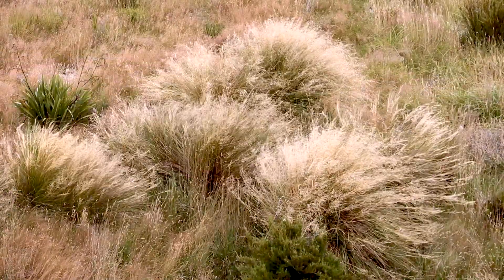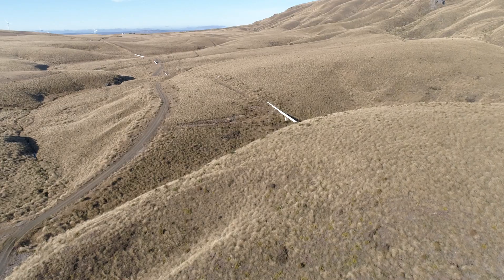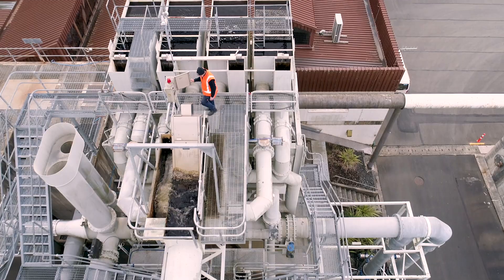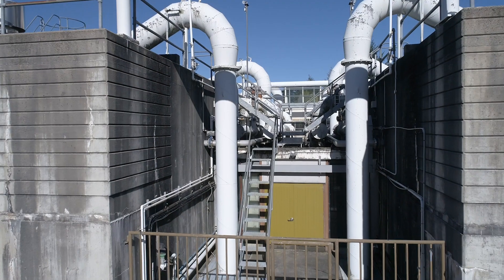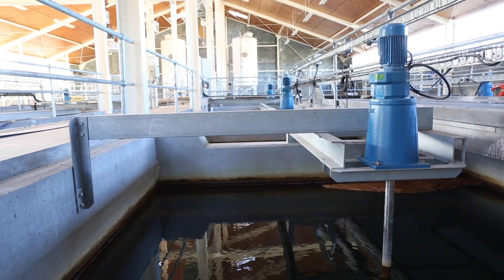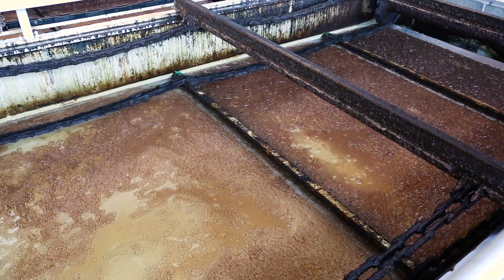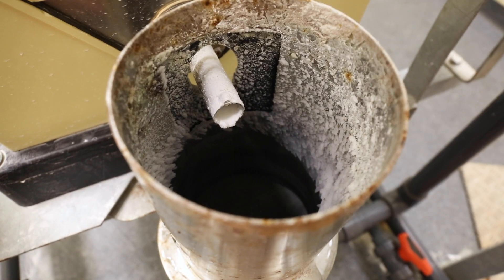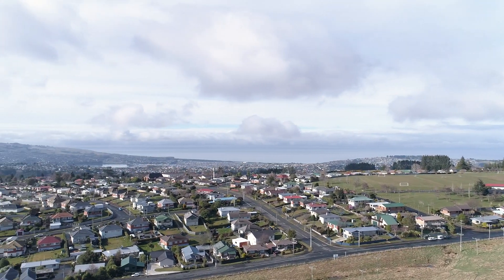Tussock to Tap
A story of Dunedin’s water from the source to your tap